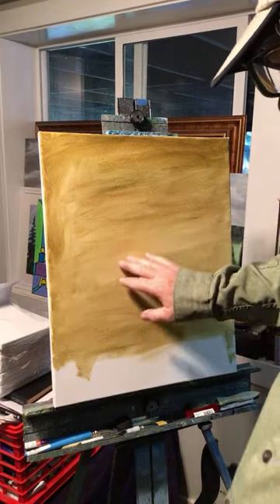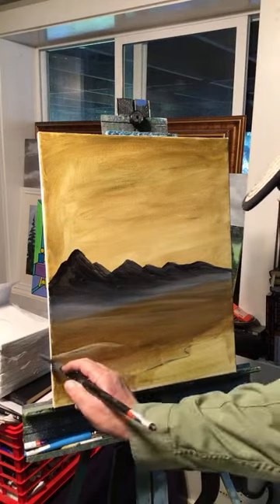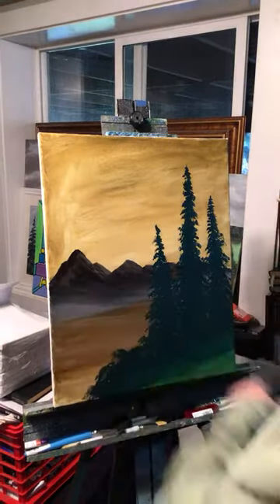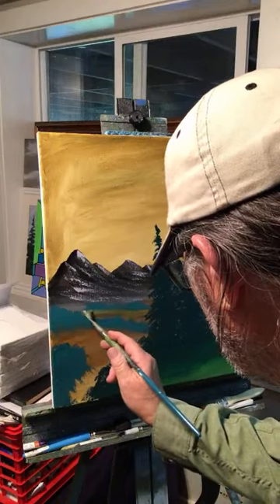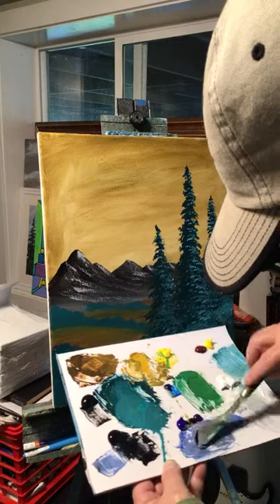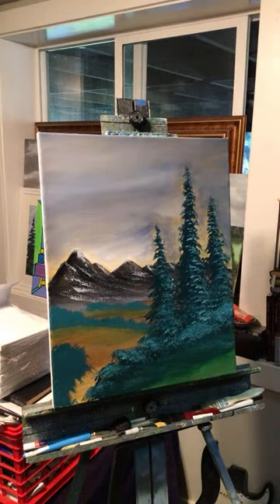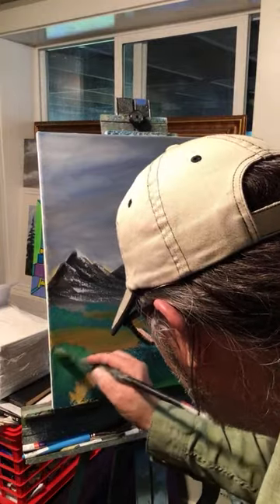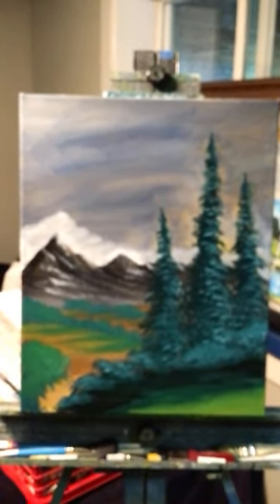Richard Krejci is live! New Years Eve acrylic painting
Let’s paint
Rick